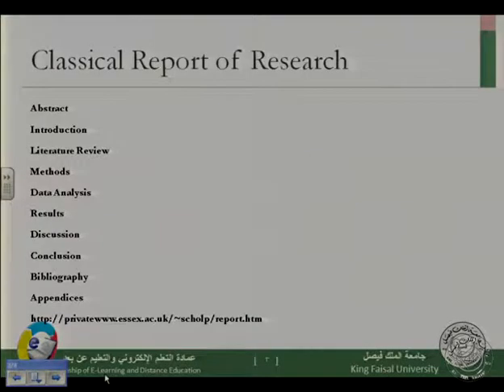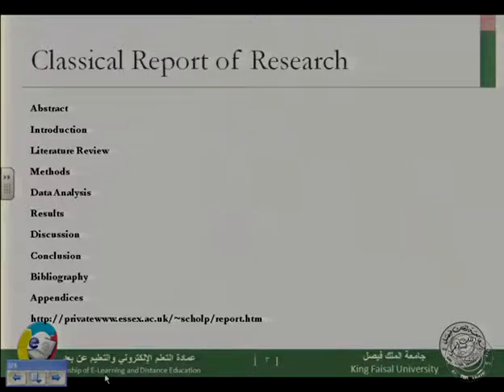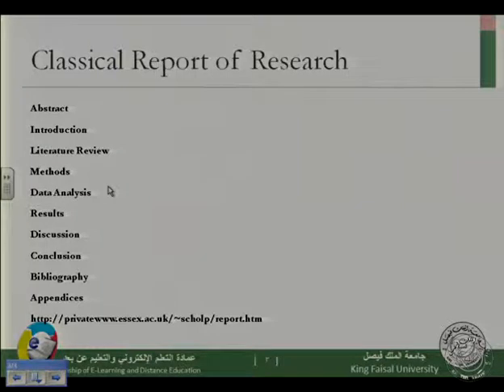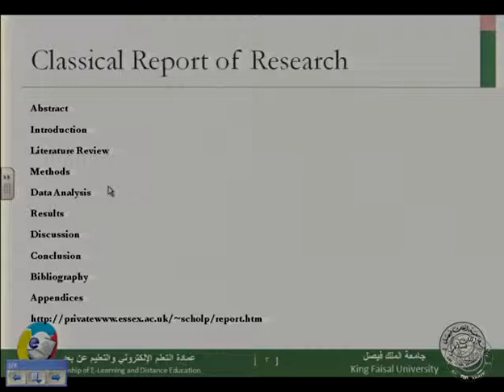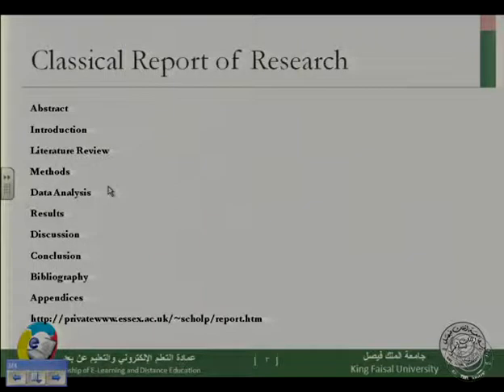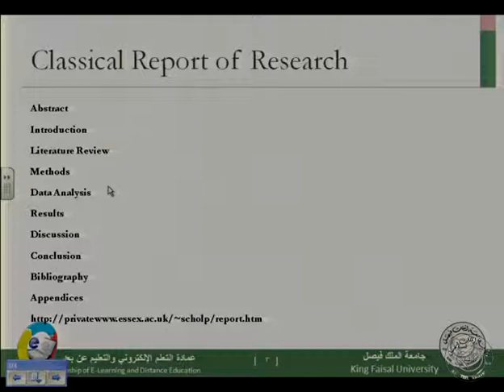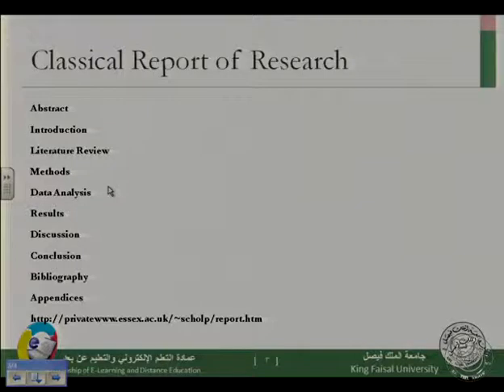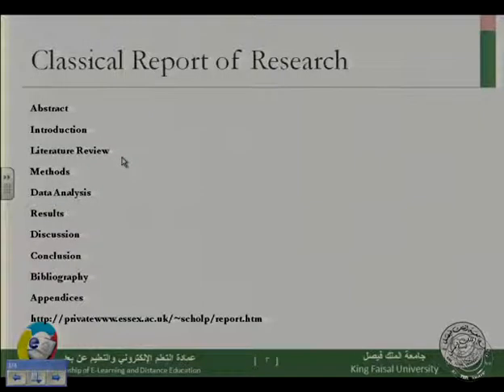المحاضرة 2 منهج البحث و تصميم الابحاث